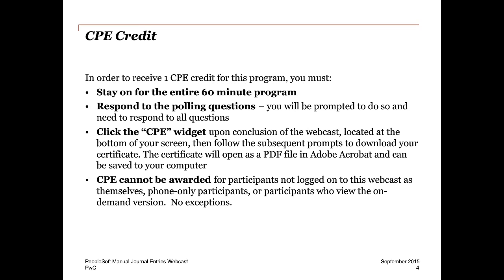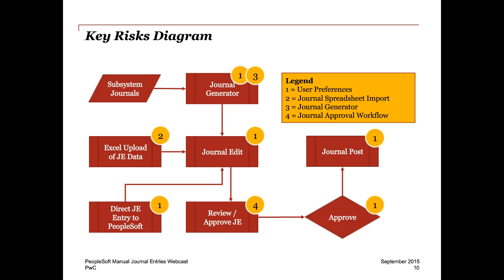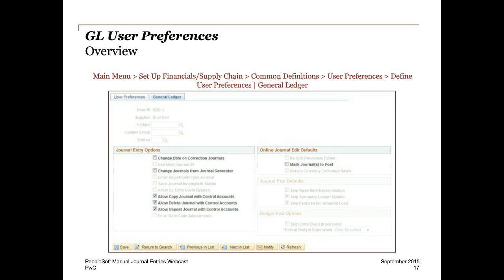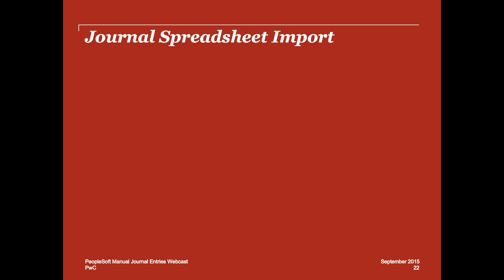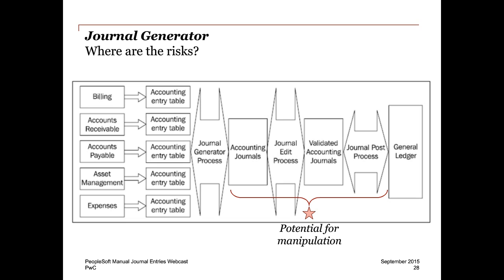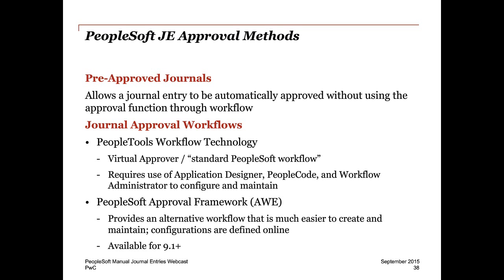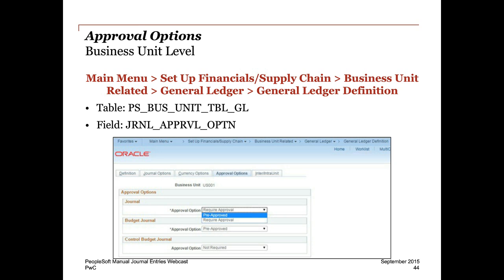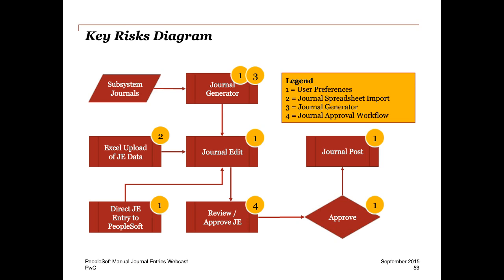PeopleSoft Webcast: Journals at risk - Navigating PeopleSoft journal processing complexity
Have you ever been overwhelmed with the complexity of journal processing within PeopleSoft? Have you critically thought through transaction processing ‘loopholes’ that could exist within your current process design? Journal processing options, user preferences, journal workflow, importing journals and batch processing are just a few of the topics to be considered to avoid the bypassing of your preventative and detective manual journal controls. Knowing how to avoid the pitfalls can help you reduce the potential for fraud and users inadvertently circumventing manual journal controls – both of which can be damaging to your organization.

PwC can help you spot and close these loopholes. On this webcast, PwC’s Michael Baccala, Jake Dyniewski, Erik Nolte discuss manual journal processing risks and what you can do to align your controls with these risks.
Specific topics include:
• The key concepts within journal processing and workflow in PeopleSoft
• How users are able to bypass intended controls to create manual journals